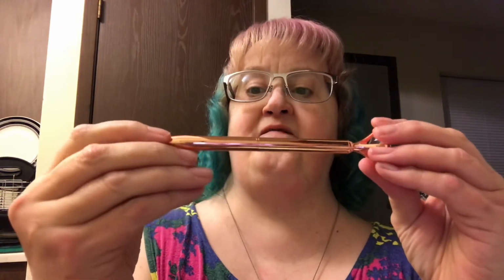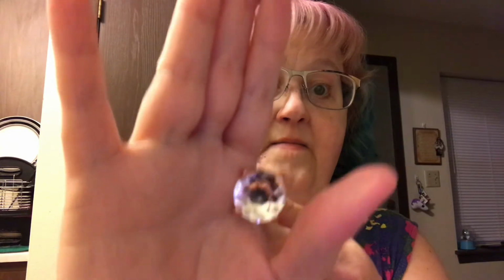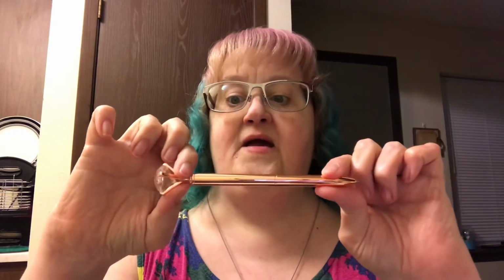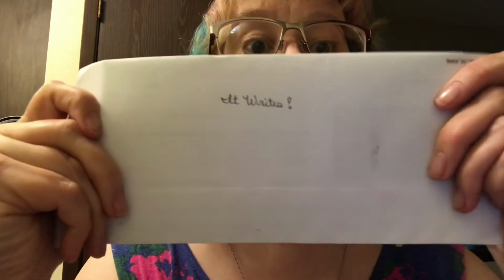UNBOXING A PEN FROM WISH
Here is the link to the beautiful pen I opened in this video:

Thank you to everyone who has supported my channel by watching my videos and leaving a thumbs up on them. Your support means the world to me and I would not be here without you. Thank you so much!!

Links to my books:

Have you read “Floppy’s Mission?” It’s an incredible yet wholesome adventure!
Floppy's Mission:

Who killed Justin? What happened on that baseball field in the big playoff game? Get your copy of “Death at the Plate! A Baseball Mystery” now on Amazon!

Death at the Plate! A Baseball Mystery:

You met Snuggles in the book “Floppy’s Mission.” Now find out how Snuggles got to his position and the unusual things that he went through to get there! Get your copy of “Snuggles’ Journey” today on Amazon!

Snuggles’ Journey: